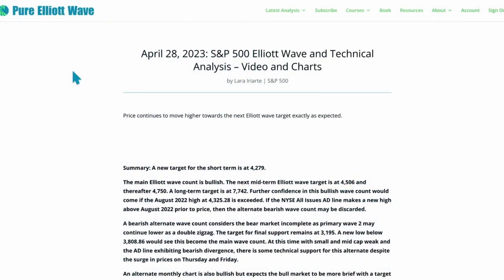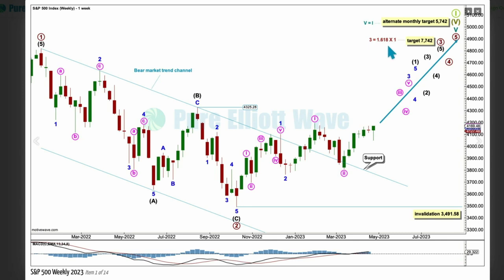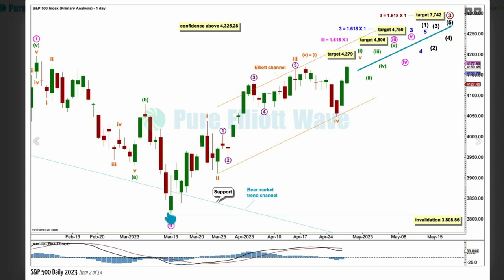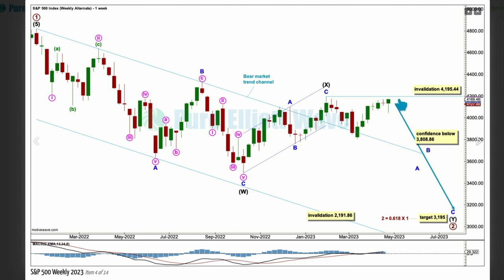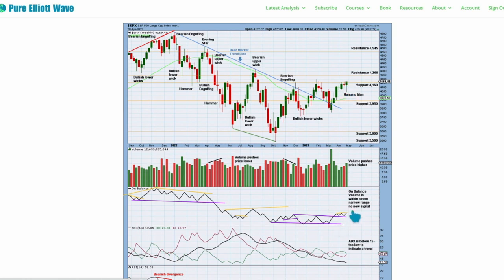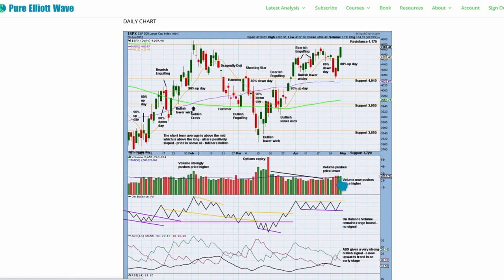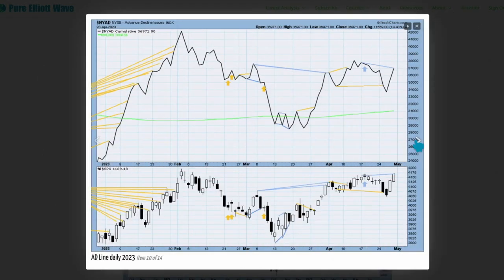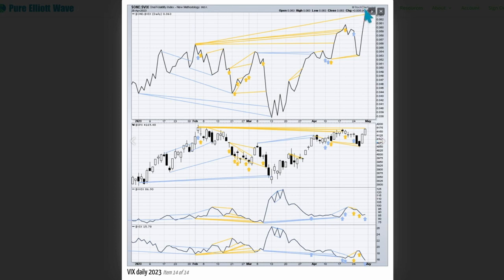S&P 500: Elliott Wave and Technical Analysis on 28 April 2023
Elliott Wave Technical Analysis for S&P 500 by Lara Iriarte CMT.

it here.